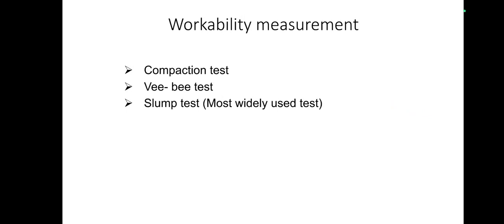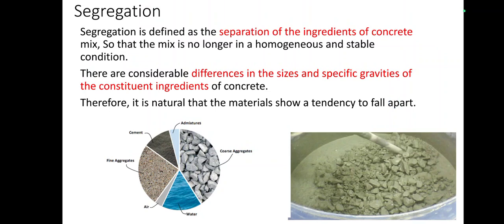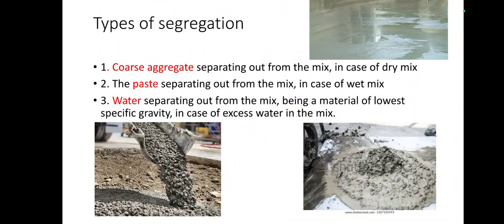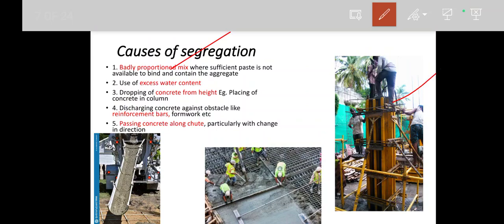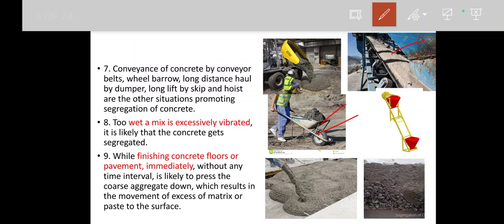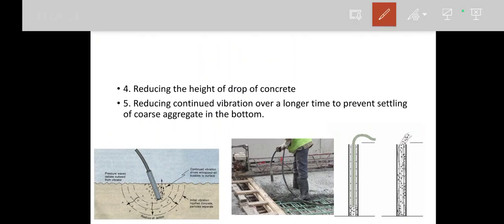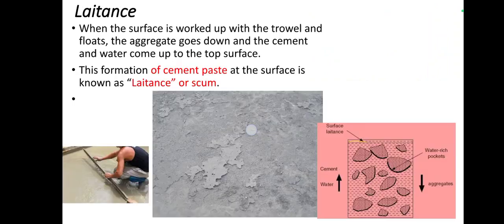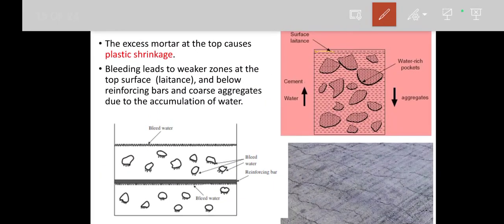Production of concrete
various steps in concrete production